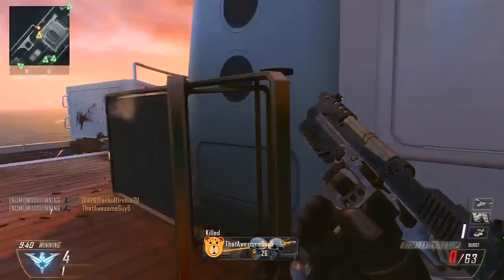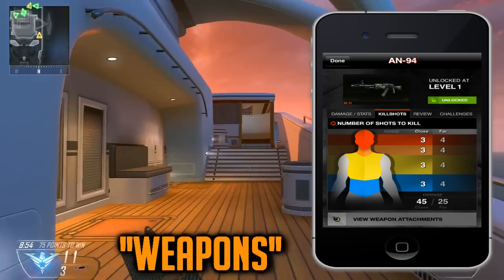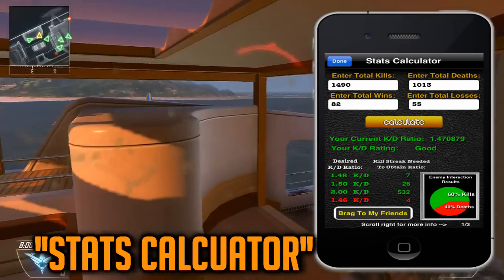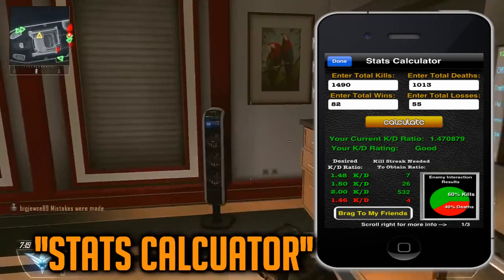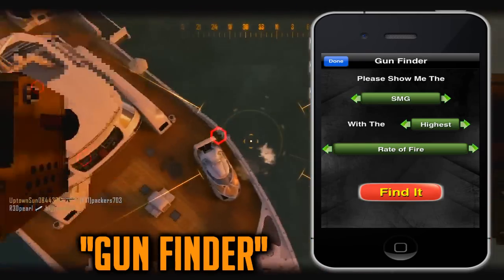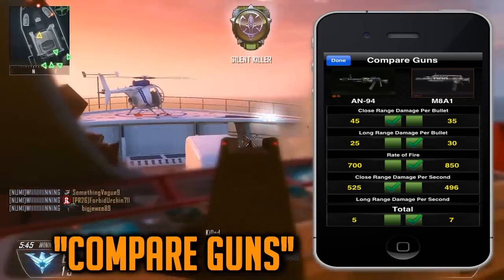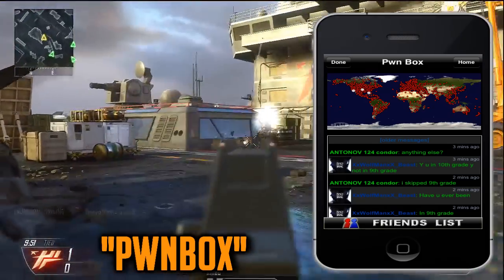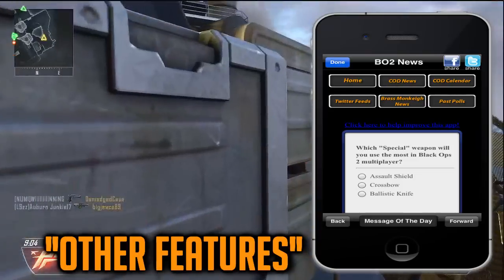★GIVEAWAY★ BLACK OPS 2 APP, 1600 MSP, AND MORE!!!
✔ Download Code for the app shown in the video "Black Ops 2 Ultimate Utility" ($3.99) 2 Availible
✔ 1600 Microsoft Points Card
✔ Nuketown 2025 DLC Content Code
✔ 2 Day Xbox Live Gold Trial 2 Availible

✔ Include which prize you want to win!
✔ DON'T ENTER TWICE, YOU'LL BE DISQUALIFIED!
✔ Winners announced on YouTube and Twitter! (FOLLOW)